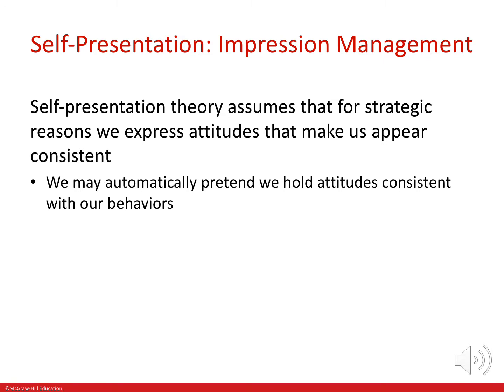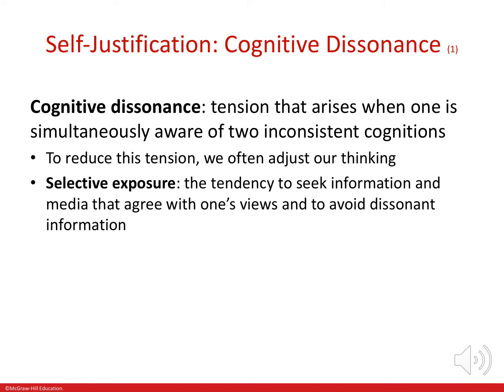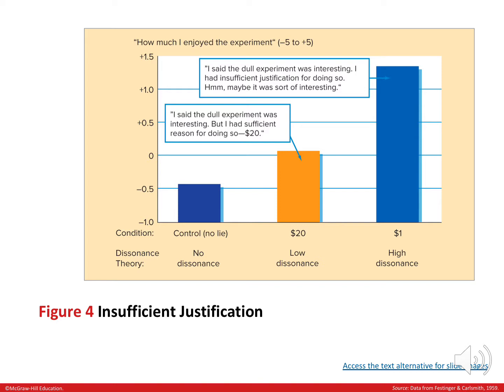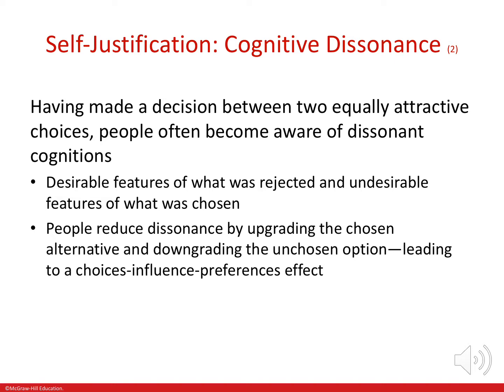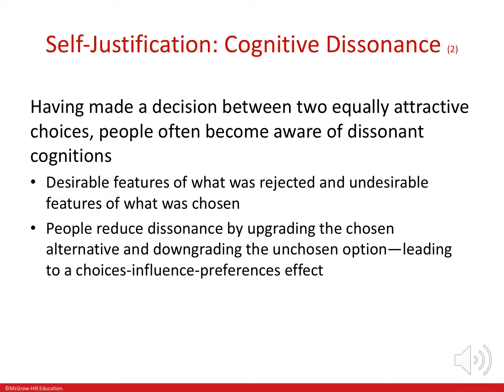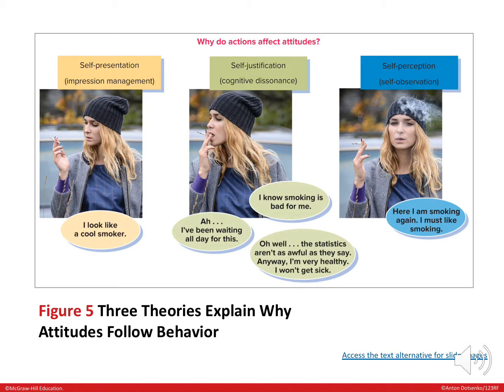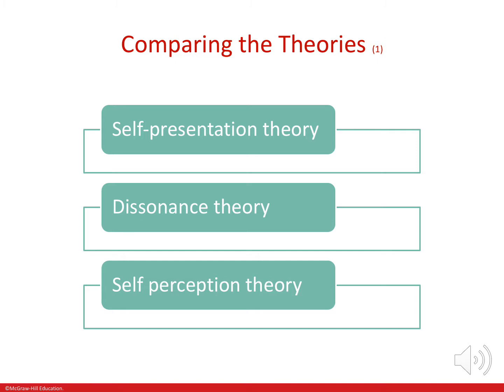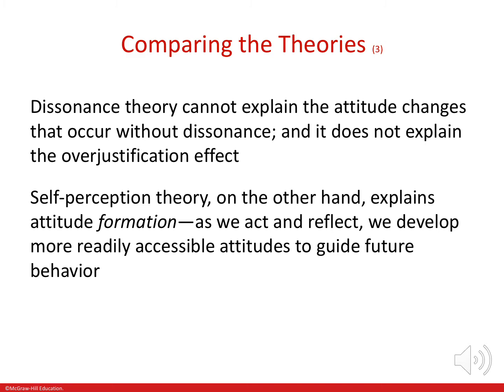ch04 part 2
Psy 266
Social Psychology
Chapter 4, part 2
Dr Giavana Jones
University of The Bahamas